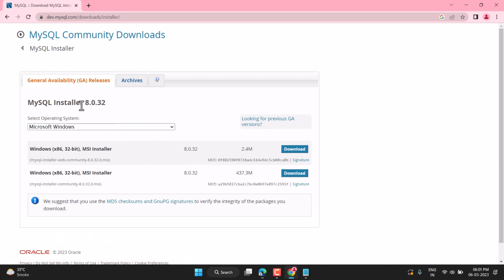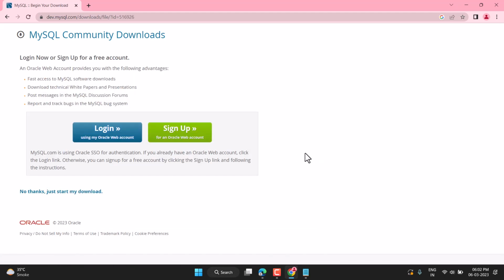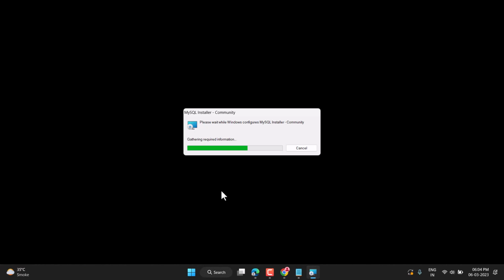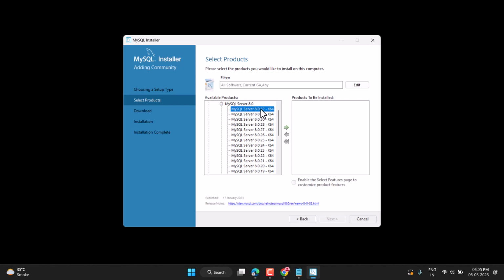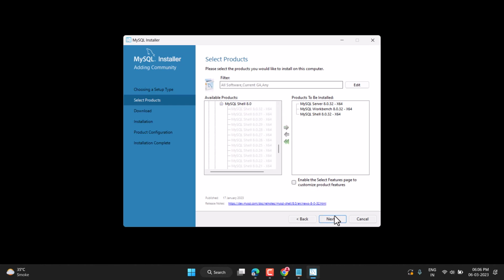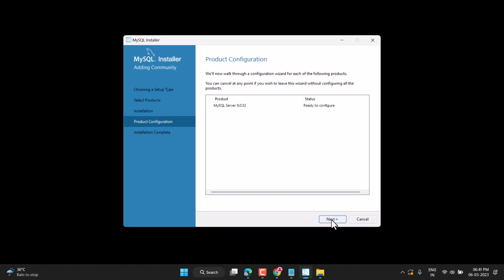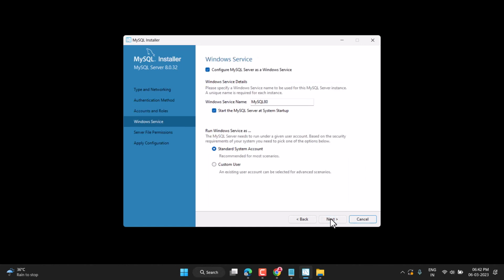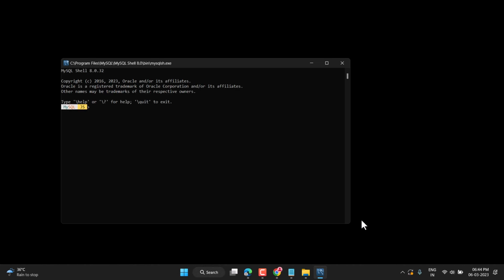How to install MySQL Server and Workbench 8.0.32 latest version on Windows 10 or 11